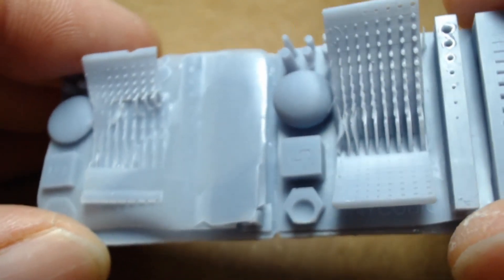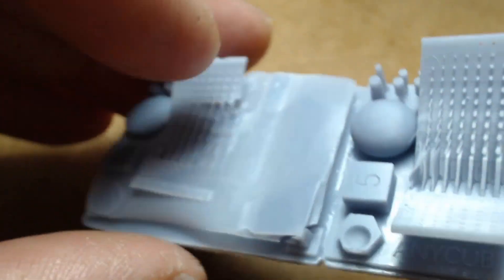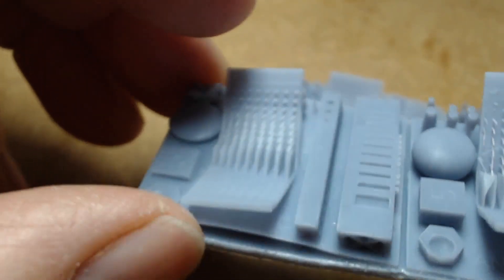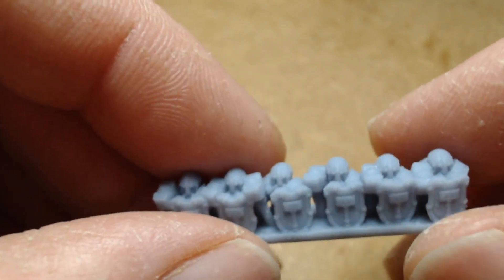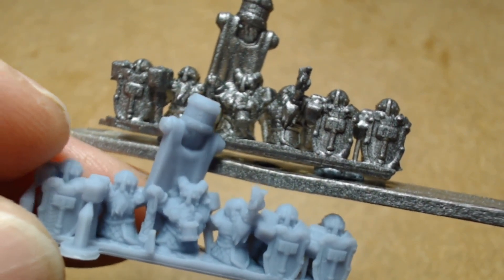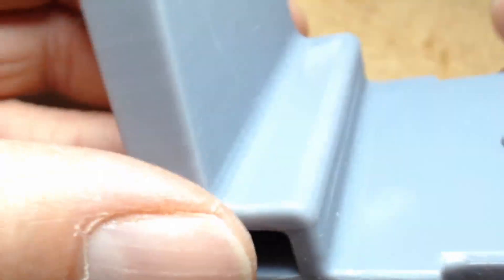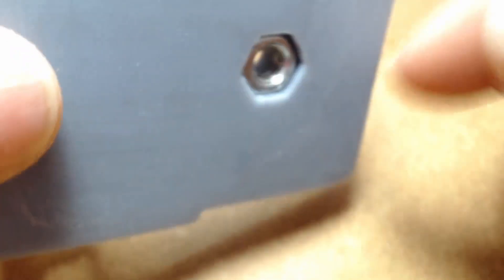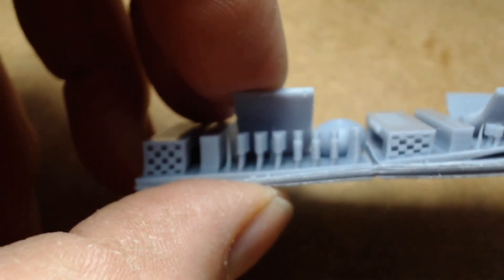Adventures is 3D Printing - Episode 9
Armed with a brand new Anycubic Photon Mono and a Wash and Cure machine, this is the story of my journey into 3D printing.

Episode 9 talks about my new Elegoo Fast ABS like resin, a resin exposure test, some more Cromarty Forge Dwarves and a piece I printed to connect my Mono print bed to the Wash Station.